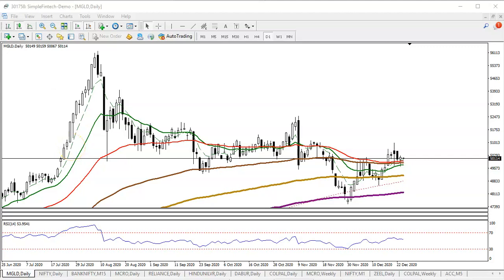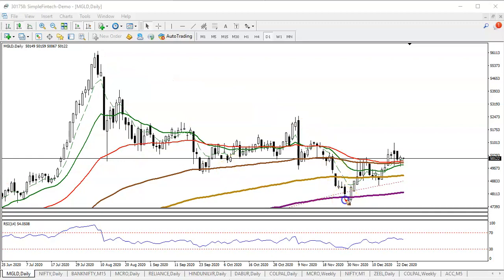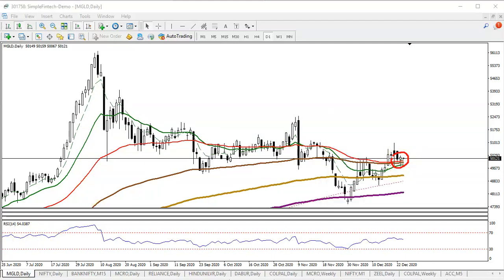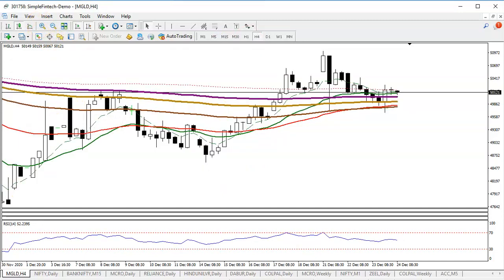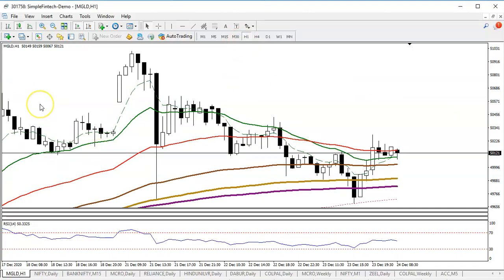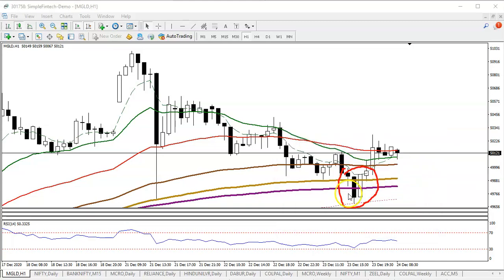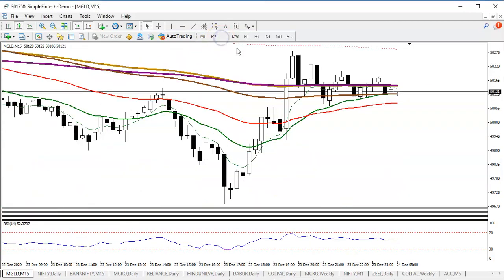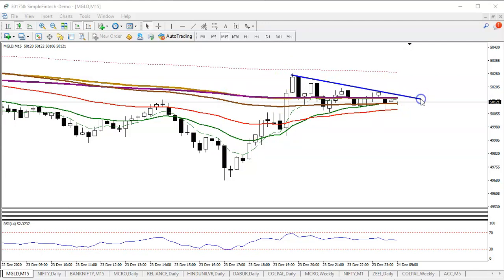Gold Analysis | Pivot Point | Market trends | 24th December 2020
Gold analysis - 24th December 2020